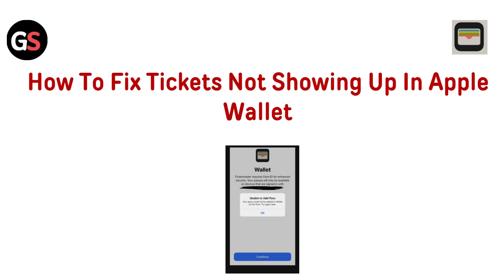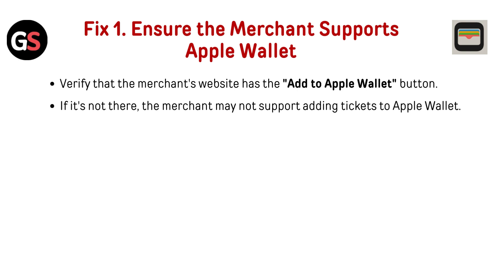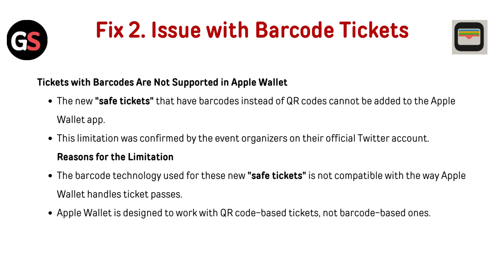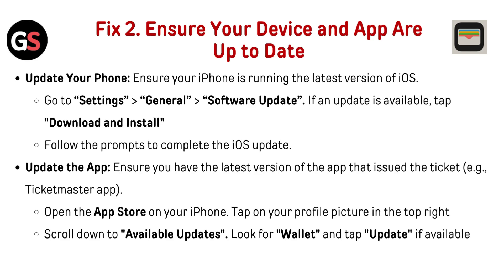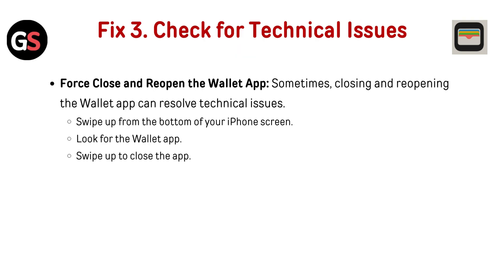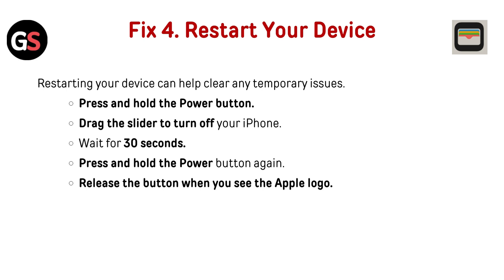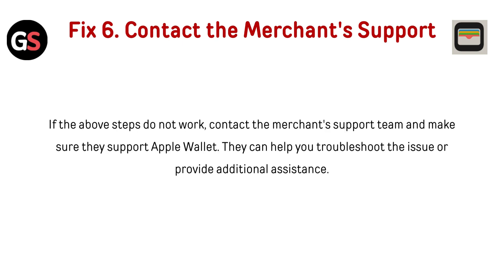How To Fix Tickets Not Showing Up In Apple Wallet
In this tutorial, learn how to troubleshoot and resolve the issue of tickets not appearing in Apple Wallet. Follow step-by-step instructions to ensure your tickets are easily accessible on your iOS device.

00:00 Introduction
00:38 Fix 1. Ensure The Merchant Supports Apple Wallet
00:51 Fix 2. Issue With Barcode Tickets
01:26 Fix 2. Ensure Your Device And App Are Up To Date
02:01 Fix 3. Check For Technical Issues
02:19 Fix 4. Restart Your Device
02:37 Fix 5. Try Adding The Ticket Again
02:56 Fix 6. Contact The Merchant's Support